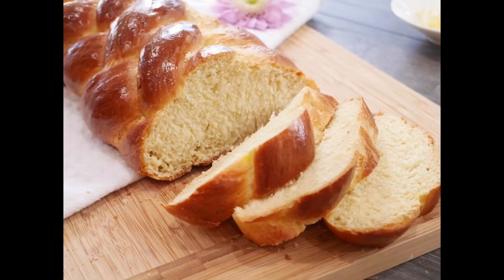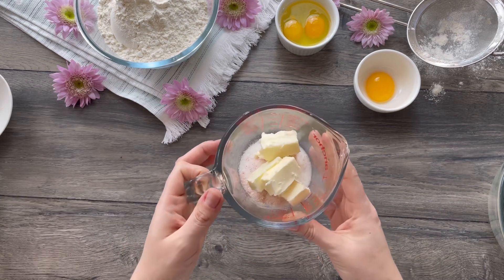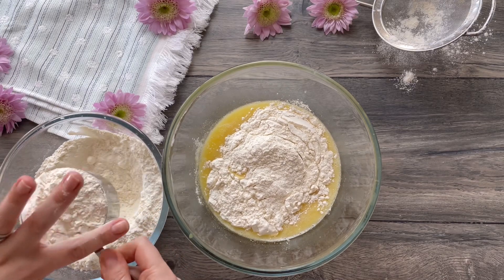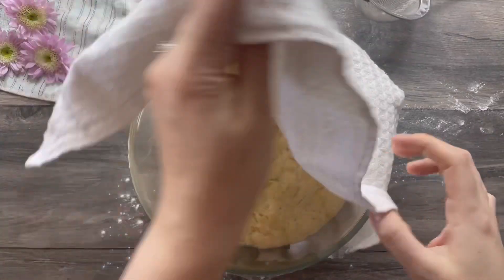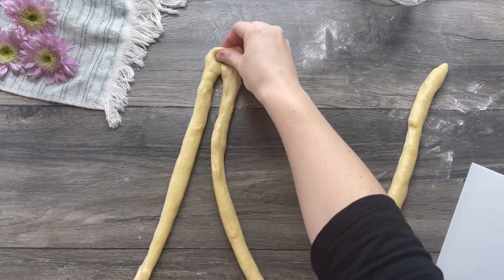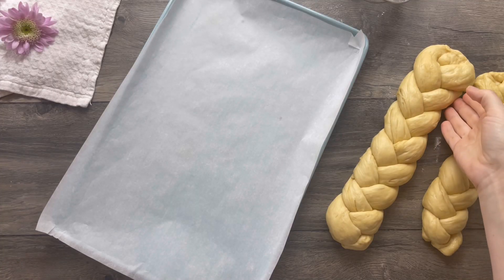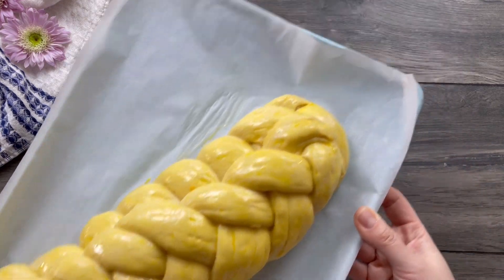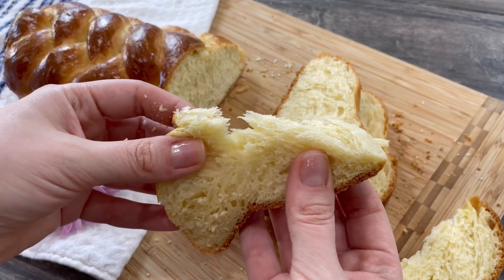Challah Bread - Fluffy and Delicious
► Russian Piping Tips Sets
► Baking Rack
► Stainless Steel Pastry
► Silicone Non-Stick Baking Mat
►Pyrex Glass Mixing Bowl Set
►Pyrex Glass Measuring Cup Set
►Cake Decorating Supplies Kit
►100pcs/set Icing Piping Bag
►Grease Splatter Screen
►Cut Resistant Gloves

About Challah Bread

Challah and Brioche are not the same bread at all. Challah is part of a Jewish tradition while Brioche is a French bread that are often defined by some as sort of a combination of bread and pastry. Unlike Challah Bread, Brioche is loaded with butter (and has milk, too) giving off a light-textured, pillowy-soft bread with a sweet taste and definitely RICHER than Challah.

Best way to eat it with butter and/or jam, and a cup of coffee. Perfect combination! It also pairs well with a generous spread of Nutella.
For leftover Challah Bread, you can simply make it as a great French Toast or prepare them ahead as a French Toast Bake.
You can also turn it into a delicious sandwich filled with thin slices of roasted beef, bacon or simply with ham and cheese.

To store Challah Bread, wrap it tightly in a plastic wrap and store at room temperature for 4-5 days.
To make it ahead, place the unbaked braided loaf in a baking pan and cover it with a greased plastic wrap. Place it then in the refrigerator overnight. On the next day, remove the dough from the refrigerator (while still covered) and let it warm and rise on room temperature for 60 minutes before baking it as per instructions.

Tips for Yeast Dough to Rise Faster
Yeast is activated by warm temperatures and moist environments. If you are running short on time, here are a couple of hacks to make your dough rise faster.
* Microwave (our favorite method): Place a damp kitchen towel in the microwave on high heat for 1 minute then place the dough covered in plastic wrap in the warm microwave and let rise with the door closed.
* Oven Method: Preheat the oven to the lowest setting of 150˚F for 2 minutes then turn the oven OFF, place your dough bowl into the oven over a towel and close the door.

RECIPE INGREDIENTS IN ENGLISH AND RUSSIAN ⬇️

INGREDIENTS:
►1 packet of dried yeast which equals 2 1/4 tsps.
►2 eggs and 1 egg yolk
►3 ½ cups of flour
►1 egg yolk + 1 tbsp of milk

Ингредиенты:
►3/4 стакана теплой воды
►1 пакет сухих дрожжей, что соответствует 2 1/4 ч. л.
►1/4 стакана сахара
►1 1/2 чайной ложки соли
►5 столовых ложек несоленого сливочного масла
►2 яйца и 1 яичный желток
►3 ½ стакана муки
►1 яичный желток + 1 ст л молока